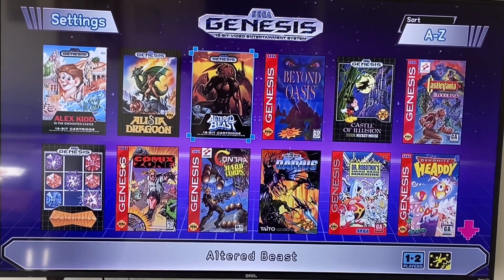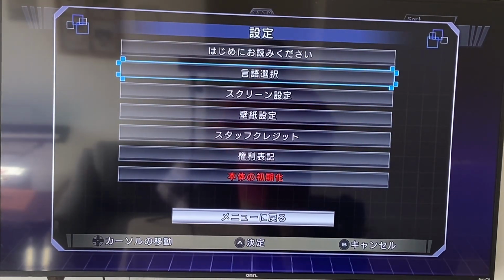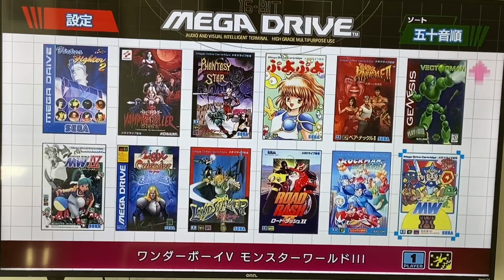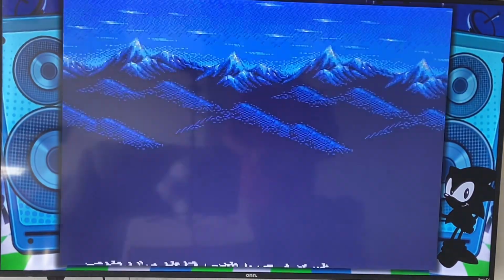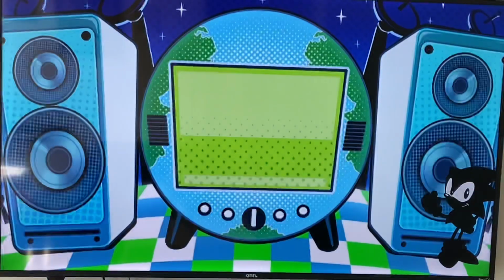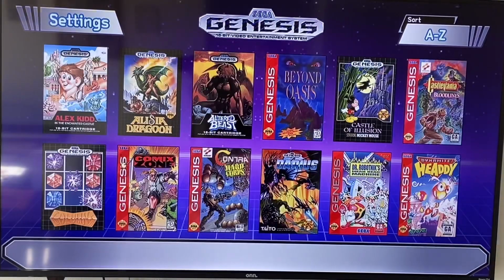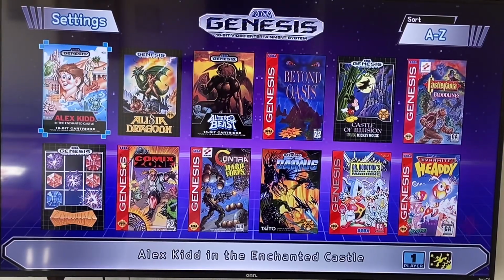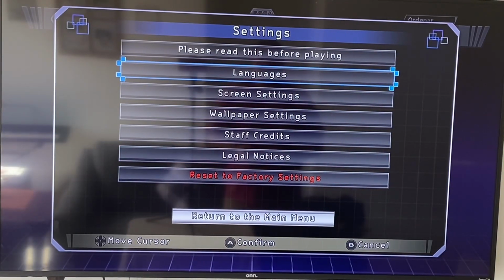How To Change The Language On The Sega Genesis Mini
In today’s video I will be talking about how to change the language on the Sega Genesis Mini. If you have a Sega Genesis Mini and want to change the language then this video is for you.

You can also learn more about this game system as well as games and items at the link below on our website.

This Youtube channel will occasionally contain affiliate links in the description where if you place an order using the links a small amount of the purchase price will be paid to us as a commission.